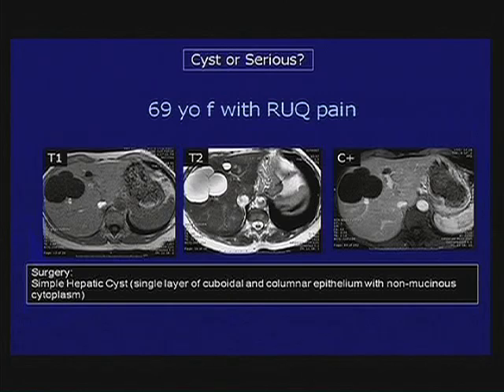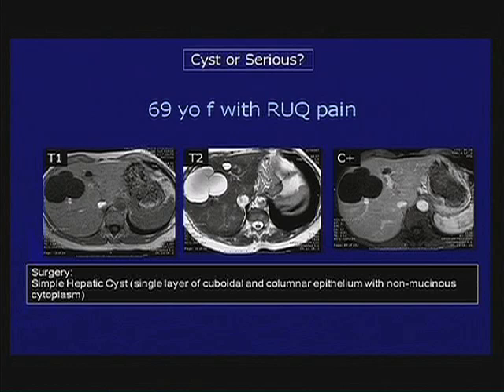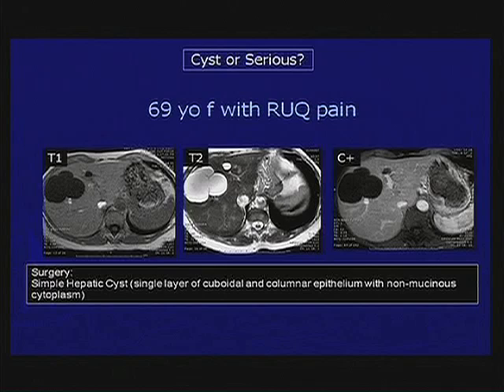BODY IMAGING BOOT CAMP: Preview 1-Weinreb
A preview from IAMEs DVD, BODY IMAGING BOOT CAMP.featruing Dr. Jeffrey Weinreb discussing diagnostic challenges in liver imaging.

For more information on this program, and all of IAME's catalog of DVDs in radiology